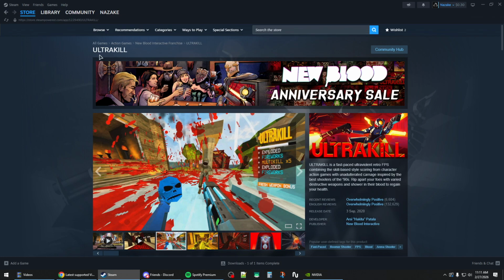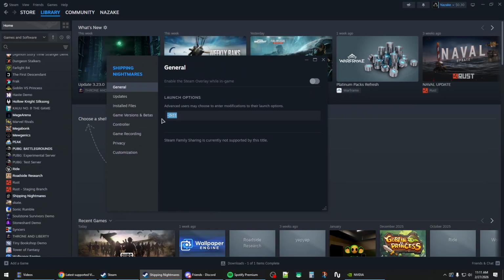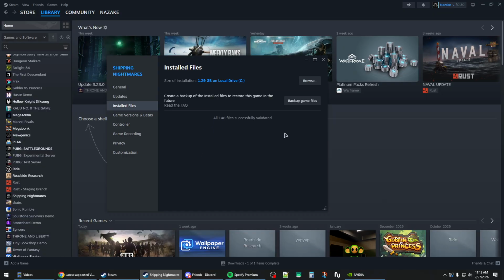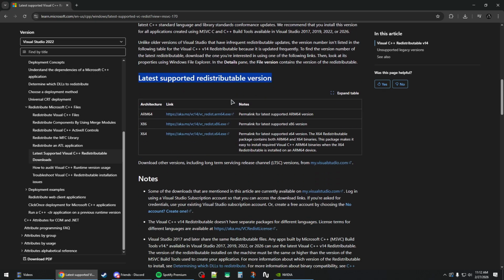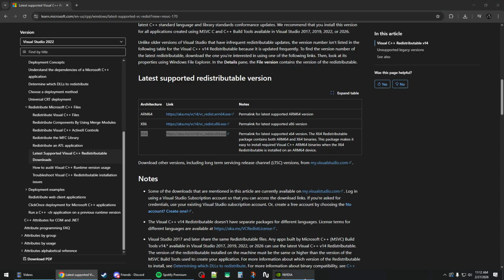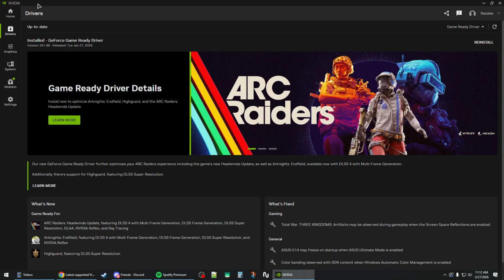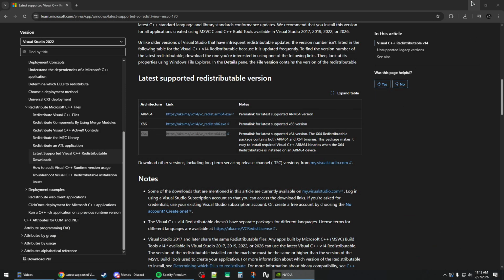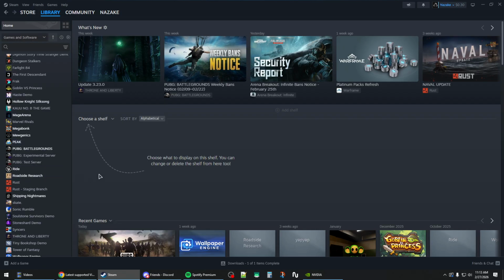How To Fix ULTRAKILL Crashing On Steam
Quick and effective solutions to fix ULTRAKILL crashes, freezes, and launch errors on Steam for a smooth gameplay experience.